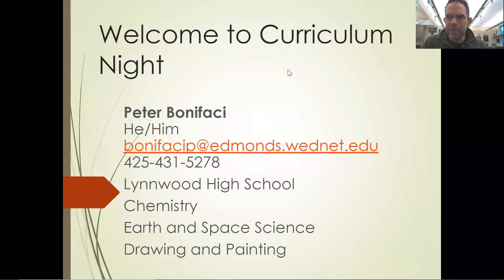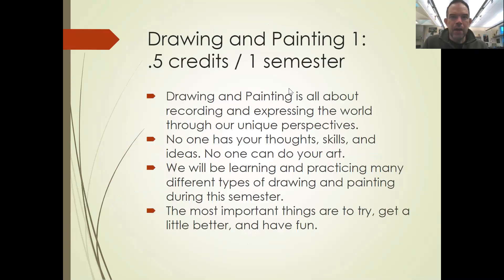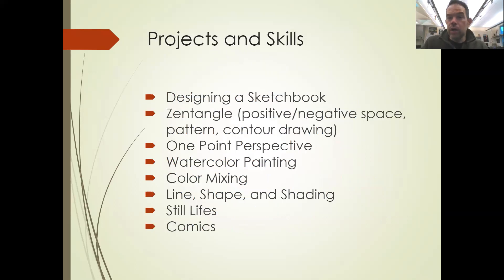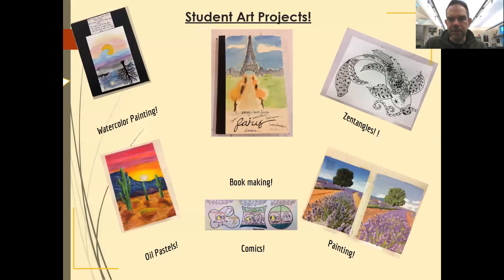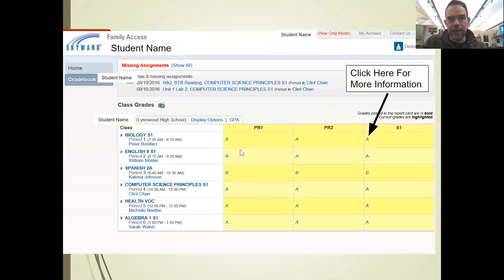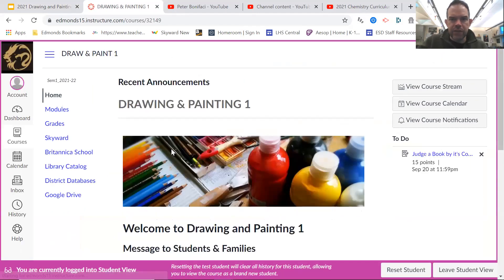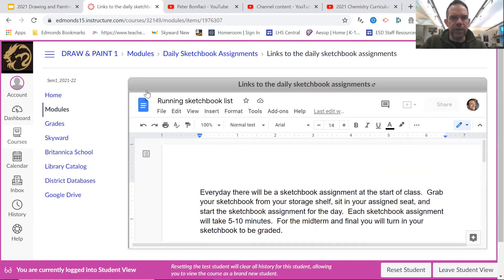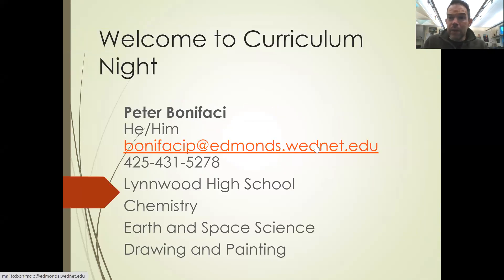2021 Drawing and Painting Curriculum Night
An introduction to our class, policies, projects, and how to support your student.